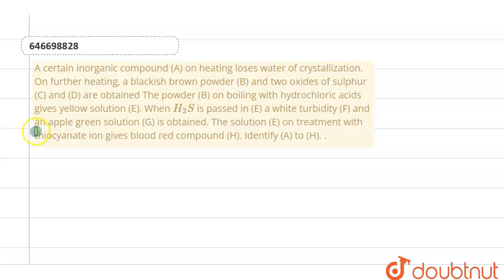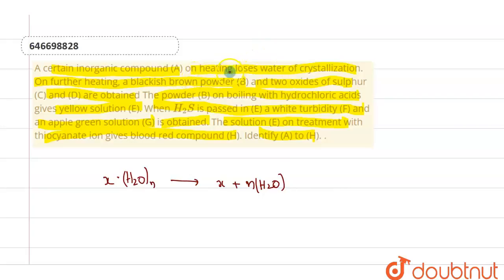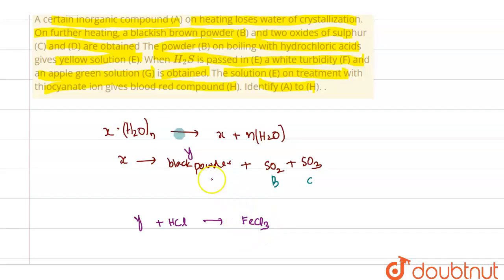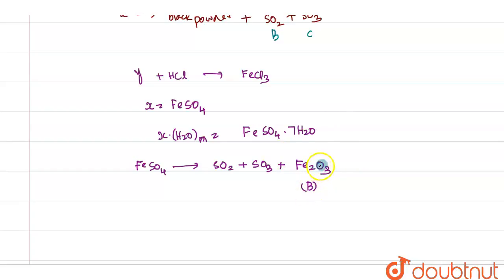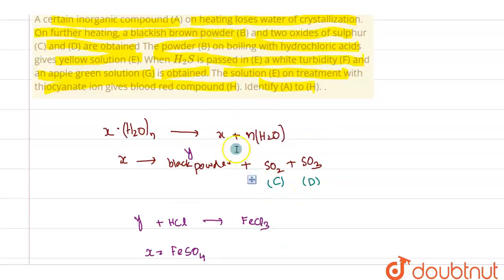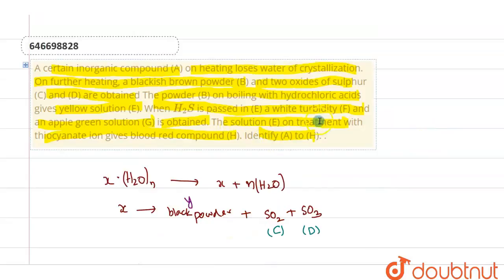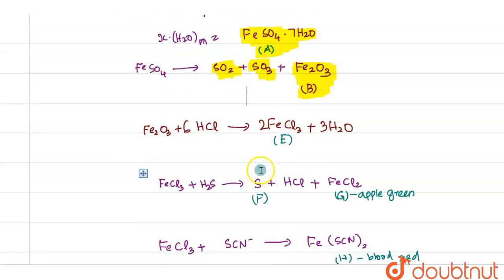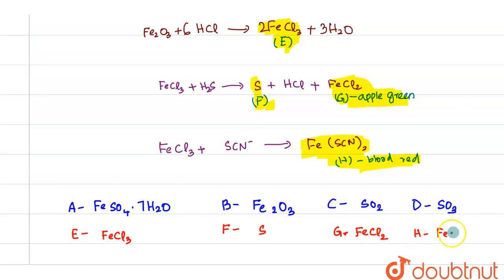A certain inorganic compound (A) on heating loses water of crystallization. On further heating, ...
A certain inorganic compound (A) on heating loses water of crystallization. On further heating, a blackish brown powder (B) and two oxides of sulphur (C) and (D) are obtained The powder (B) on boiling with hydrochloric acids gives yellow solution (E). When H_2S is passed in (E) a white turbidity (F) and an apple green solution (G) is obtained. The solution (E) on treatment with thiocyanate ion gives blood red compound (H). Identify (A) to (H). .
Class: 12
Subject: CHEMISTRY
Chapter: QUALITATIVE  ANALYSIS
Board:IIT JEE

👉 Have Any Query? Ask Us.